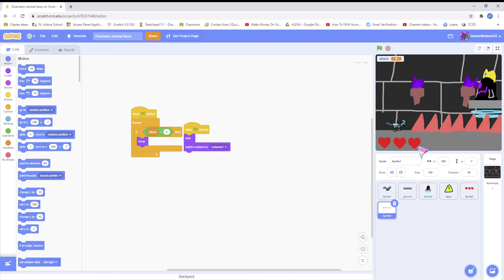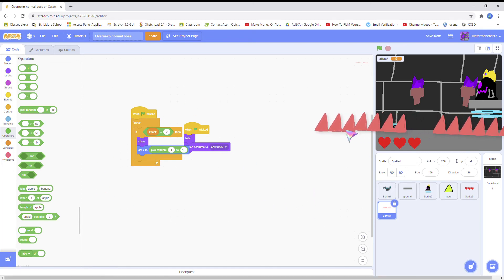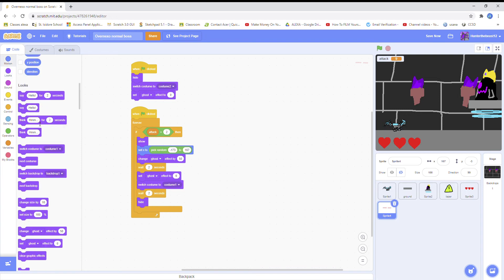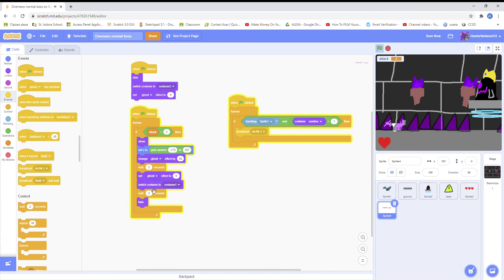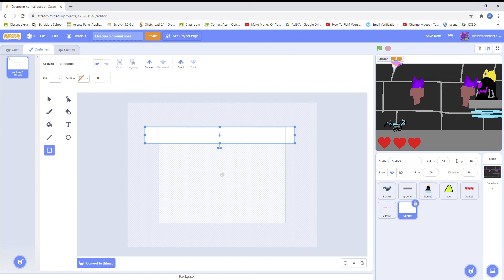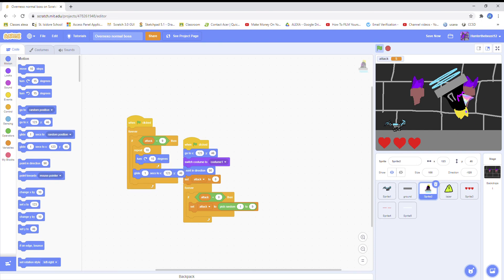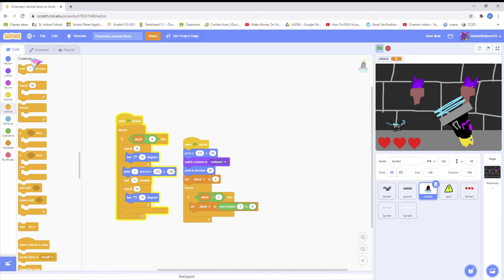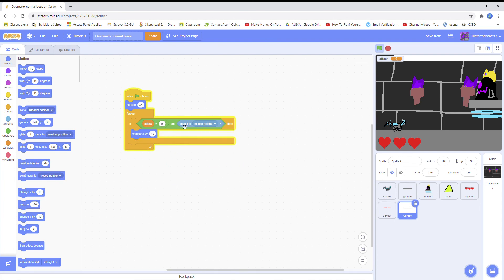How to make a boss battle with muit attack on scartch part 1